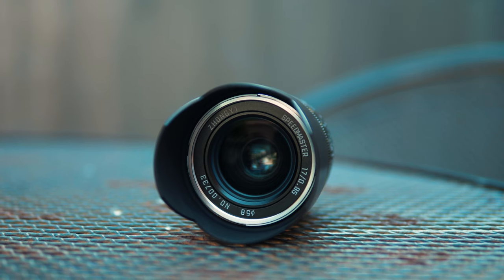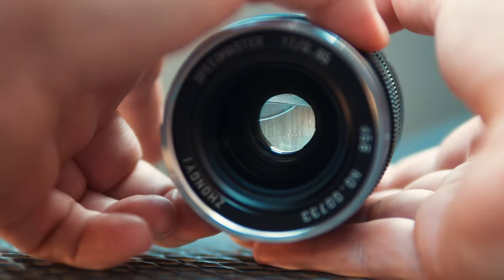Vlogging at F/0.95! - Zhongyi Mitakon Speedmaster 17mm F/0.95 Panasonic G9 4k Sample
Or Amazon, Mitakon 17mm F0.95 MFT

K&F Variable ND Filter 58mm
Canon FD to Sony E mount adaptor
Panasonic G9

Hey all! I've got a new lens for my Panasonic G9 and it's cool. I haven't used a fully manual lens in ages so I fancied picking one up and so far, I'm really enjoying it. F/0.95 is wicked fast and actually gets you some pretty nice bokeh for MFT! Anyway, I hope you enjoyed this video of my just messing about and having some fun with this new little beastie.

00:00 Sample
01:00 LENS Info
02:50 'Vlogging Sample'
04:45 More Sample
05:17 Focusing
07:18 Exposing
09:48 Weird Flare
10:24 DOGGO and Samples
11:03 Outro